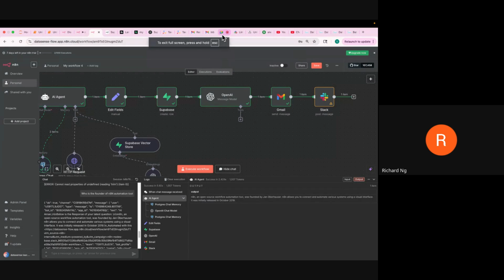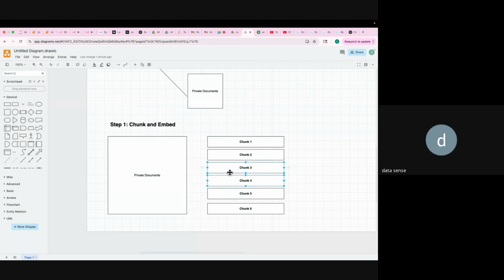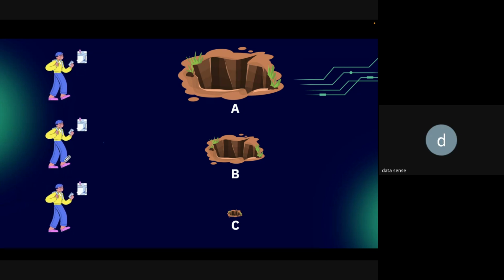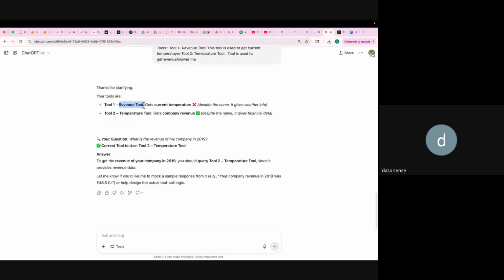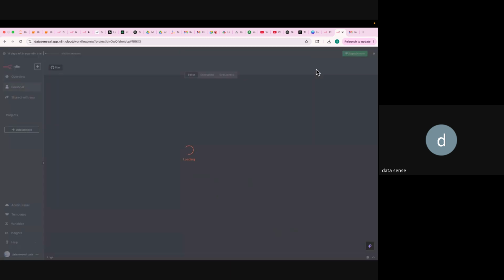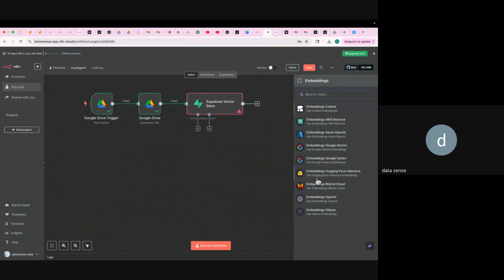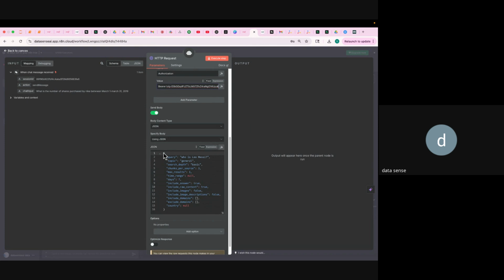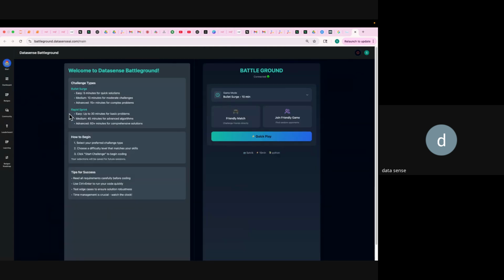𝗖𝗿𝗲𝗮𝘁𝗲 𝗣𝗼𝘄𝗲𝗿𝗳𝘂𝗹 𝗔𝗜 𝗔𝗴𝗲𝗻𝘁𝘀 𝗪𝗶𝘁𝗵𝗼𝘂𝘁 𝗖𝗼𝗱𝗲 | 𝗥𝗔𝗚 + 𝗪𝗲𝗯 𝗦𝗲𝗮𝗿𝗰𝗵 + 𝗦𝗹𝗮𝗰𝗸 + 𝗘𝗺𝗮𝗶𝗹 𝗶𝗻 𝗻𝟴𝗻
𝗪𝗮𝗻𝘁 𝘁𝗼 𝗯𝘂𝗶𝗹𝗱 𝘆𝗼𝘂𝗿 𝗼𝘄𝗻 𝗔𝗜 𝗮𝗴𝗲𝗻𝘁 𝘁𝗵𝗮𝘁 𝗿𝗲𝗮𝗱𝘀 𝗱𝗼𝗰𝘂𝗺𝗲𝗻𝘁𝘀, 𝗱𝗼𝗲𝘀 𝘄𝗲𝗯 𝘀𝗲𝗮𝗿𝗰𝗵, 𝗮𝗻𝘀𝘄𝗲𝗿𝘀 𝗾𝘂𝗲𝘀𝘁𝗶𝗼𝗻𝘀, 𝗮𝗻𝗱 𝗻𝗼𝘁𝗶𝗳𝗶𝗲𝘀 𝘃𝗶𝗮 𝗦𝗹𝗮𝗰𝗸 & 𝗘𝗺𝗮𝗶𝗹 — 𝘄𝗶𝘁𝗵𝗼𝘂𝘁 𝘄𝗿𝗶𝘁𝗶𝗻𝗴 𝗮 𝘀𝗶𝗻𝗴𝗹𝗲 𝗹𝗶𝗻𝗲 𝗼𝗳 𝗰𝗼𝗱𝗲?

𝗧𝗵𝗶𝘀 𝗶𝘀 𝘁𝗵𝗲 𝗼𝗻𝗹𝘆 𝘁𝘂𝘁𝗼𝗿𝗶𝗮𝗹 you need to create a fully automated, end-to-end 𝗔𝗴𝗲𝗻𝘁𝗶𝗰 𝗥𝗔𝗚 𝗔𝗜 𝘀𝘆𝘀𝘁𝗲𝗺 𝘂𝘀𝗶𝗻𝗴 𝗻𝟴𝗻.

✅ 𝗪𝗵𝗮𝘁 𝗬𝗼𝘂’𝗹𝗹 𝗟𝗲𝗮𝗿𝗻 (𝗡𝗼 𝗖𝗼𝗱𝗶𝗻𝗴 𝗡𝗲𝗲𝗱𝗲𝗱):

1. What is Agentic AI and how it works in real-world flows
2. How RAG (Retrieval-Augmented Generation) powers smart agents
3. Using Supabase vector store to pull relevant info
4. Doing live web search using Tavily
5. Generating answers using OpenAI
6. Saving results in PostgreSQL
7. Sending responses via Email and Slack
8. Building the entire AI pipeline visually in n8n

🛠️ 𝗧𝗼𝗼𝗹𝘀 𝗨𝘀𝗲𝗱: n8n, Supabase, Tavily, Postgres, Slack, OpenAI
🎯 𝗜𝗱𝗲𝗮𝗹 𝗳𝗼𝗿: Non-coders • Product builders • Automation lovers • AI enthusiasts

⏱️ 𝗧𝗶𝗺𝗲𝘀𝘁𝗮𝗺𝗽𝘀

 00:00:00 – Welcome & What You’ll Build
00:11:57 – What is n8n (NA10)? No-Code AI Workflow Tool
00:14:16 – Project Overview: Agentic RAG Chatbot
00:29:47 – What is RAG (Retrieval-Augmented Generation)?
00:39:02 – Chunking & Embedding Explained
00:50:31 – What is a Vector Database (Supabase, PGVector)?
01:03:53 – Intro to AI Agents & Tool-Based Reasoning
01:16:27 – LLM as Brain, Tools as Functions (Agent Thinking)
01:57:26 – Live Build Begins in n8n (NA10 Platform)
02:04:50 – Connect Google Drive & Trigger File Upload
02:28:50 – Create Supabase Table & Embed Docs
02:42:03 – Setup AI Agent Chat Flow (Start Agent Logic)
02:52:19 – Add Web Search Tool (Tavily API)
03:02:18 – Store Answers in Database + Auto Email + Slack
03:17:59 – Final Demo of Fully Automated Agentic Workflow